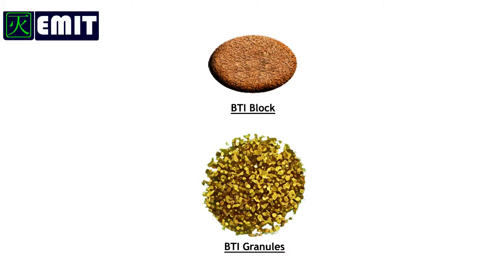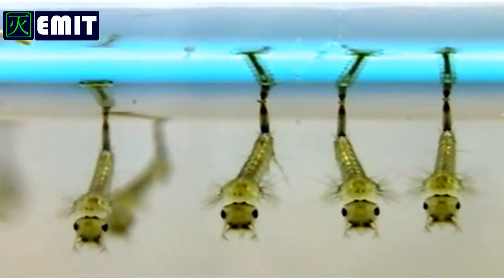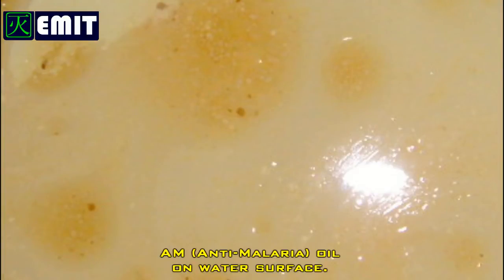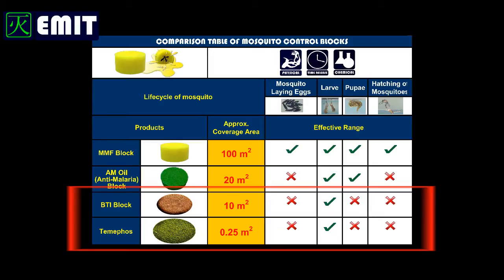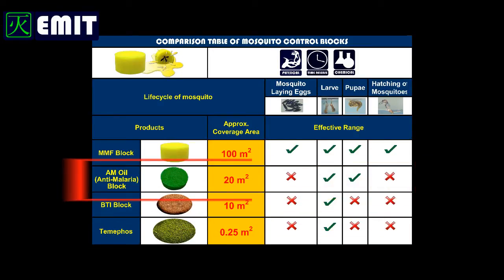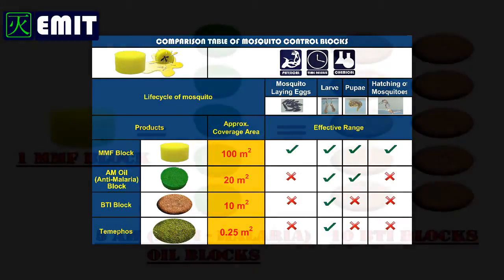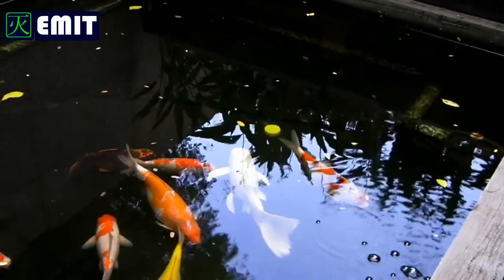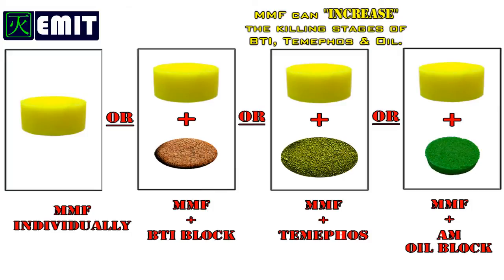Part 2 MMF products and its benefits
MMF Mosquito products are available for treating bodies of water. MMF is the most advanced mosquitoes control product currently available to control all immature mosquito stages. It works by suffocating the larvae, pupae and also prevents female mosquitoes from laying eggs. It is nonhazardous to humans, fish, and predacious insects. MMF mosquito controls are available as granules, slow release blocks, and spray. It can be applied by hand or with a backpack sprayer. for more information about this product.